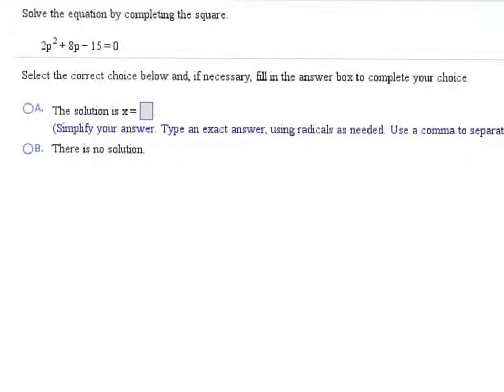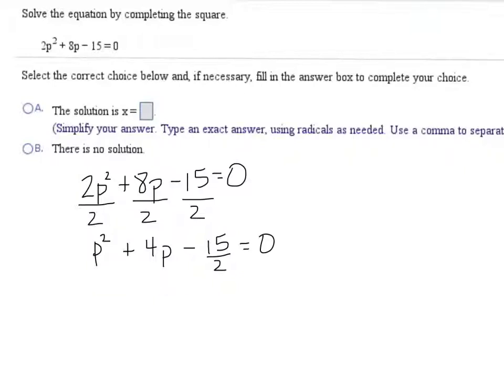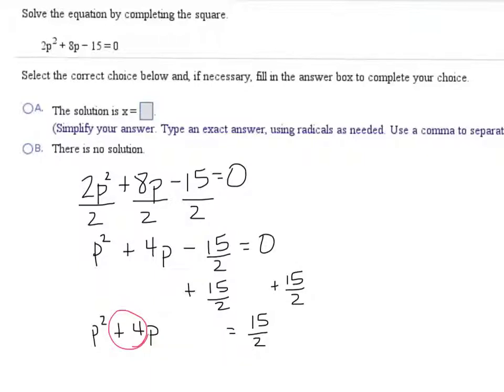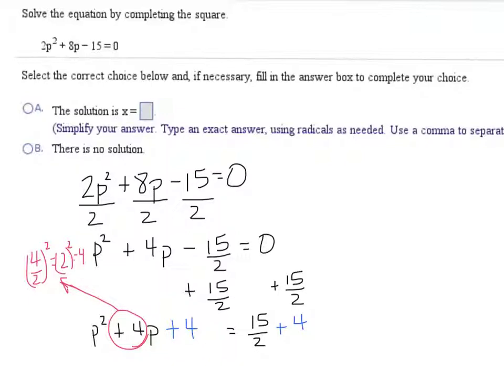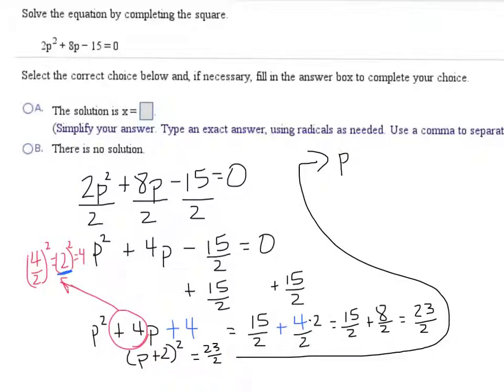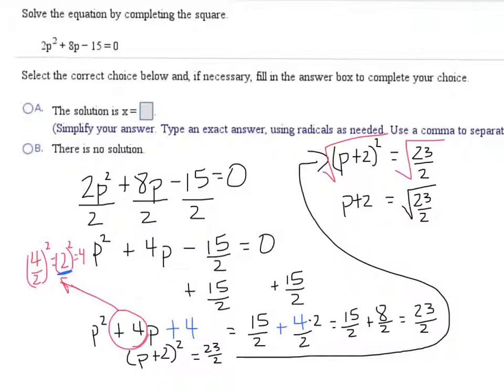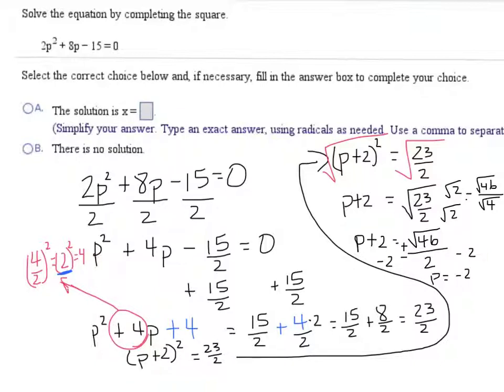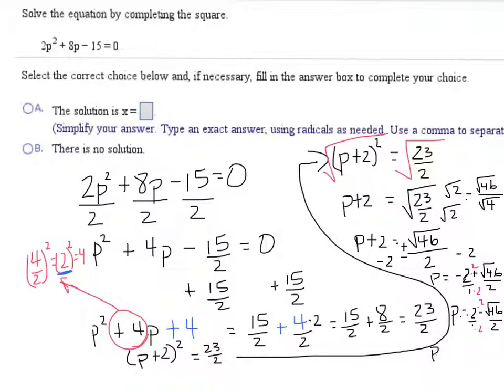Completing the square